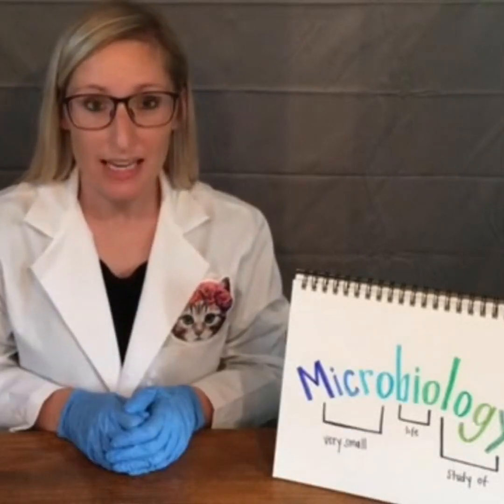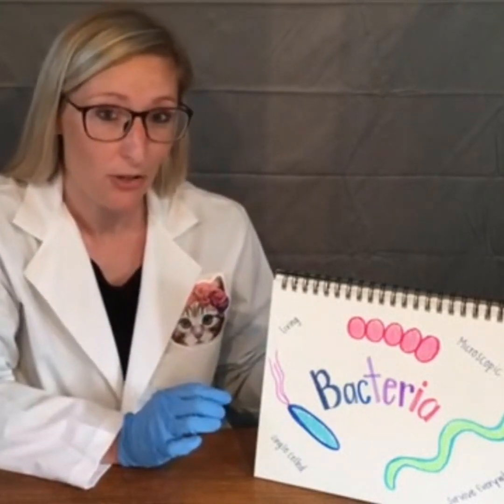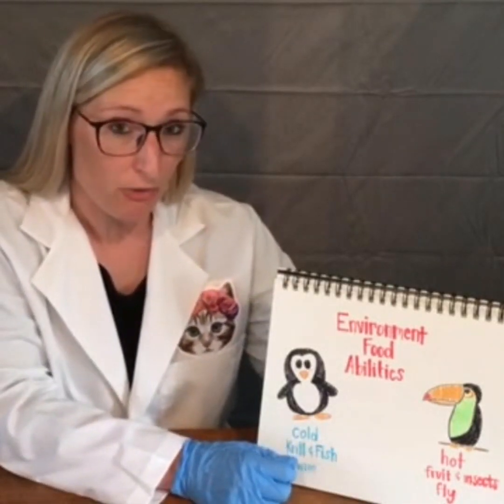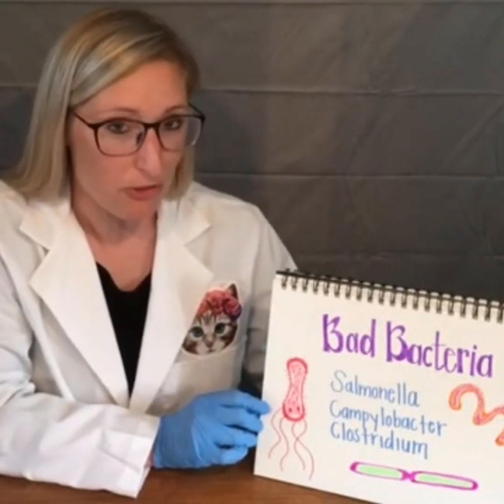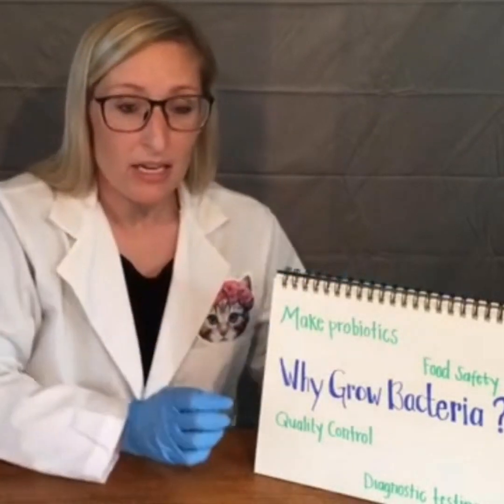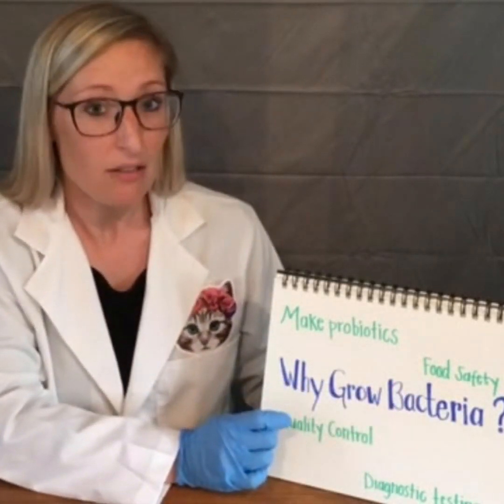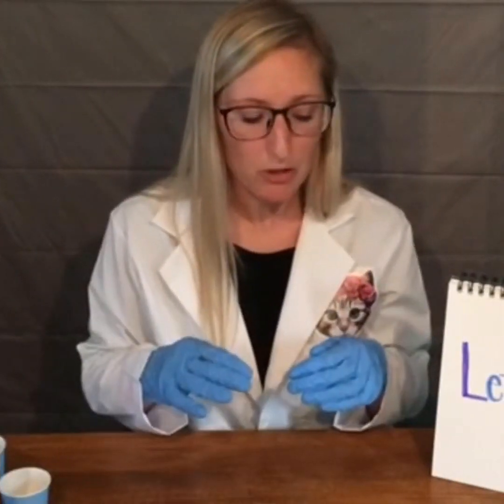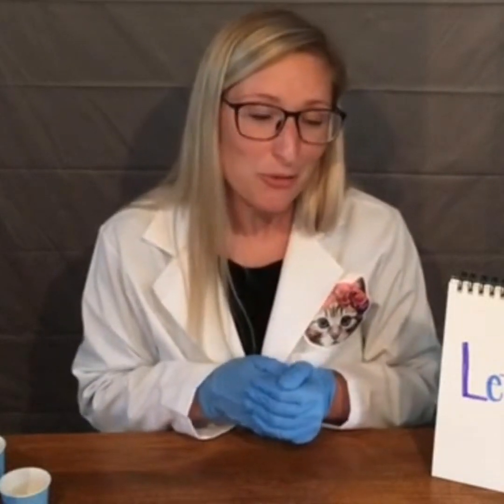Science From Home: How to check bacteria growth in your home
Try this science experiment from home, testing out different surfaces for microbes. Learn about microbiology and the difference between good and bad bacteria.